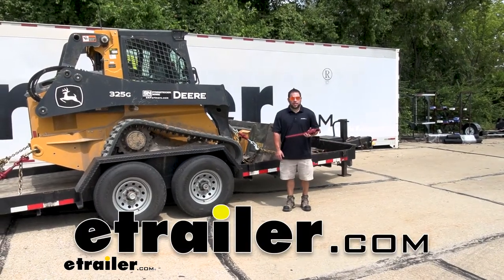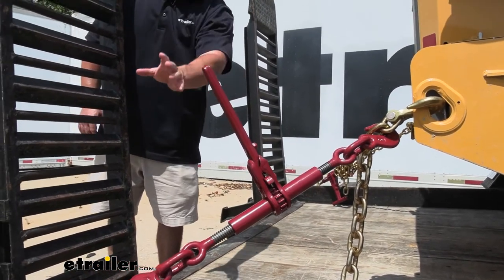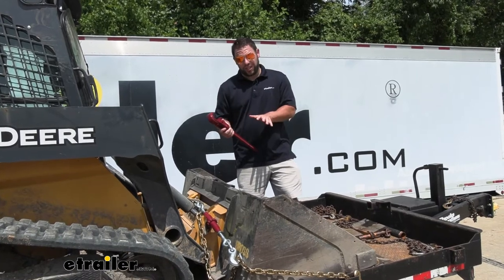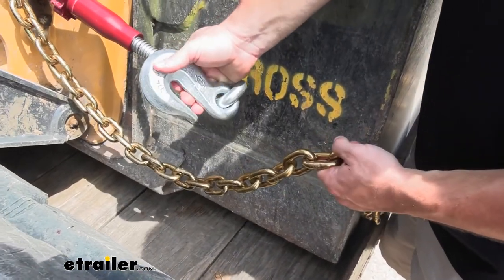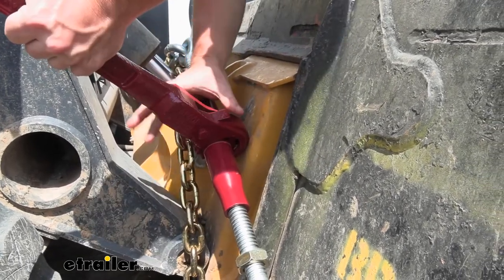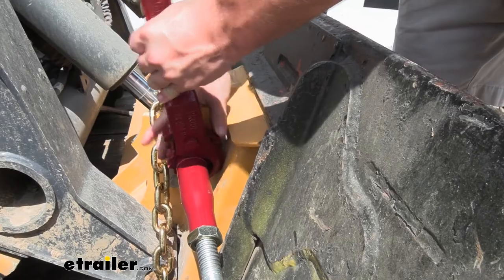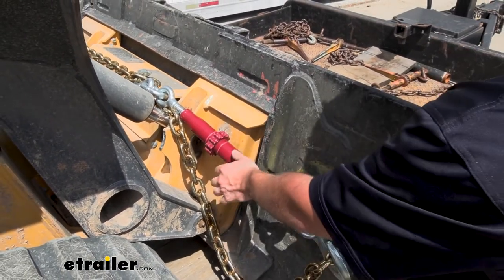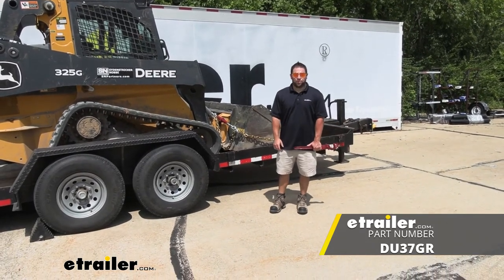etrailer | Durabuilt Ratcheting Chain Binder with Removable Handle Review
What's up everybody. It's AJ with etrailer.com. Today, we'll be checking out the Durabilt Chain Binders. Now this one's going to have a removable handle. So I got to handle my hand right now. You see the chain binder is over here, already got these chains, nice and tight.

It's going to be a good way to help you transport this heavy duty stuff and keep it tied down really tight. You see this change, not moving at all. Let's check it out. If you're using the chain binders, you're going to use them on construction equipment or even farming equipment, just big, heavy duty stuff. So you're gonna have to be using chains instead of ratchet straps.

So you're gonna need those to be a really tight. Now you can't just use a ratchet mechanism for the chains. That's where the chain binders come in. You hook these two hooks on either side to the chain you see, and it pulls the two ends together really tight. As you can see I can't even move the chain.

It's not going anywhere because those chain binders are pulling those two pieces, two sides of the chain together. It gives us a little slack down here, but it's holding it really tight. If you've seen chain binders before, this is probably the one you've seen. You see we've got our handle connected through our barrel here, the ratcheting mechanisms in there. So you can easily go ahead and ratchet it down and get it nice and tight.

The thing is, the handle is stuck on there. You can kind of see how it juts out and it's kind of in the way, a lot of the times, and there's nothing you can do about it. And that's what makes this one so much better. See, I've have already removed the handle, how much more clearance and space we have here. There's nothing in the way. And then when you go to put this away and store them, you can store them like that it stacks on top of each other. And they'll be all nice one contained small profile and whatever you put it in. I'd rather than all the handles sticking out. And if you have multiple ones of these, cause you're going to need it if you're going to haul something like this, we've got four hooked up today. You have to find a place for all four of these. And if they all have the handles jutting out, that's going to be kind of hard to fit it into a container or just throw it somewhere. This is going to be far easier this way, and you really only need one of the handles to ratchet them all down. So you're going to have one of these that you can just store somewhere else. Now you can get these chain binders in a few different combinations. Today we have one handle and one binder, that way we only need this handle with that. If we want to add onto this, we can buy more binders separately, still uses the same one handle cos you only need one for each one where you're going to ratchet it down. You can also get a spare handle. If you lose this one, or you just want an extra one in a secondary truck, or just to have in the toolbox, just in case you lose one, it's going to have a spare or you can buy a kit of one handle and four binders all at once. Either way you can mix and match of what you need and build what you need with the chains, to tie down this heavy equipment. Now, before we go to looseness, we're going to come down here to the jam nut. Okay ,I'll throw it down cos the whole point of this is being tight, is it's not going to go beyond that. It's not going to come loose on you as your going down the road. So there is a vibration or any kind of movement with something with suspension. It could kind of loosen this up, but this prevents that having it tied against there. Now with that out of the way, and bring the handle back down, put it on there. You're gonna put this part around the gear here. You have the POL and that you're going to engage. That's going to click in to one of these parts on the gear and allow you to loosen it or tighten it. So let's go ahead and put it on there, throw that. And you're going to hear it ratcheting, and push that back down. There we go. Now I can slowly start to turn the barrel and loosen it. There I'm going to go ahead and disconnect our hook here, slides right out. Now the hook is able to work with chains of three eights, that half an inch of thickness. So just keep that in mind with what kind of chains you're going to use with the hooks. Now we're going to set it back up. So we're gonna pull the chain as tight as I can to get it to go through one of these links. So the links going to slide in there into the hook, just like that. That's gonna be kind o